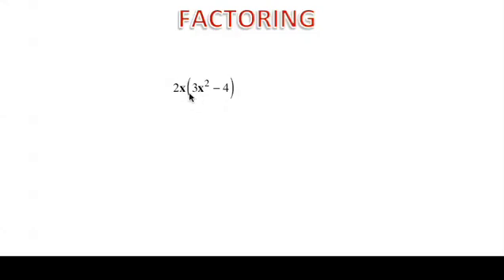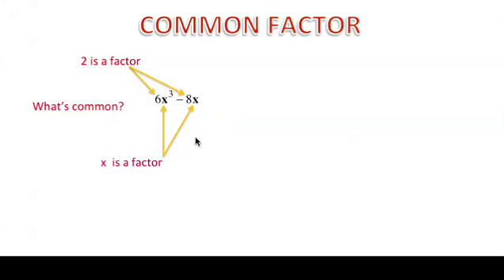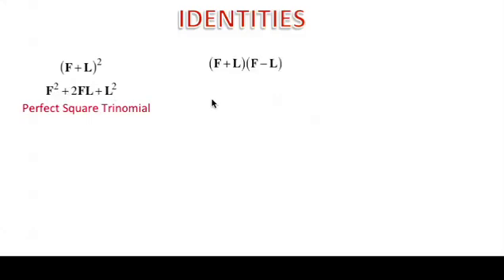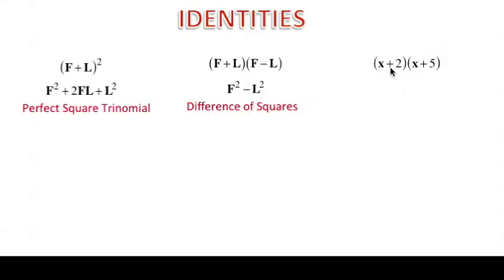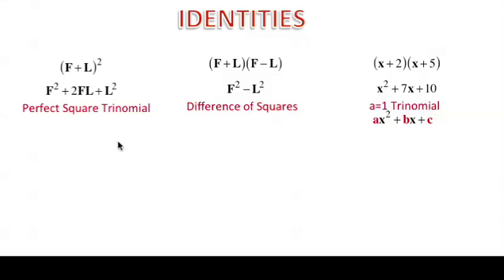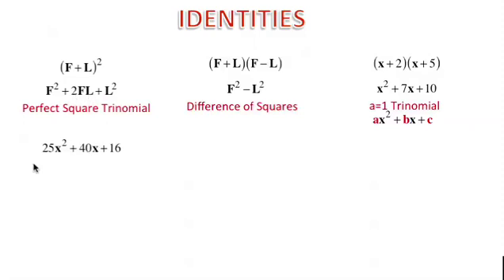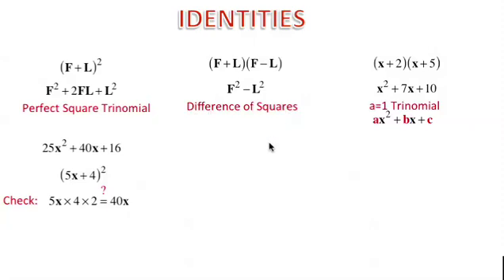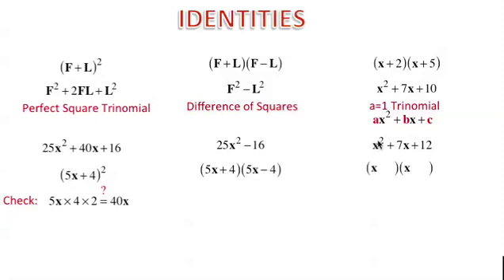Notes: Factoring From the Factoring Math Program